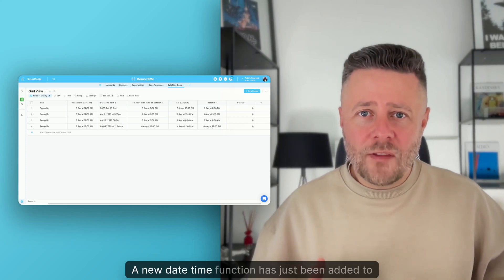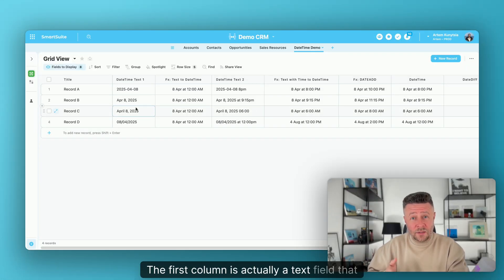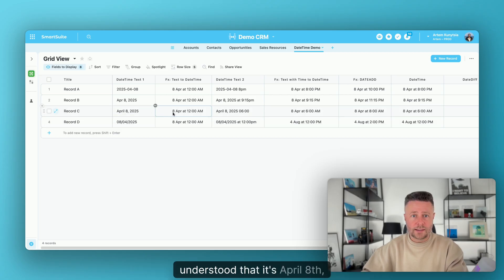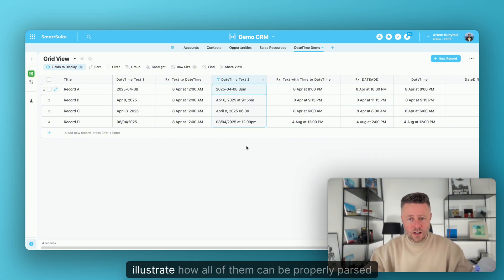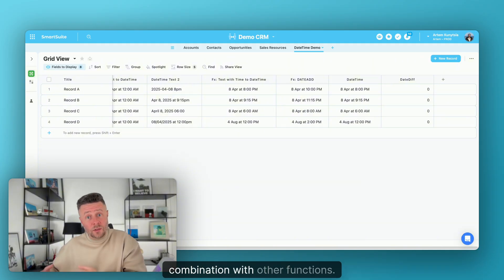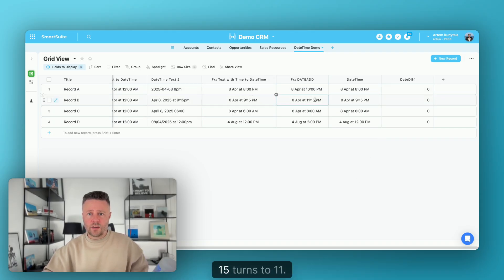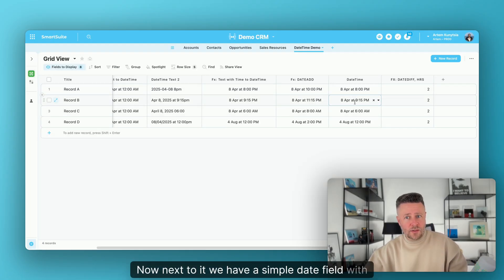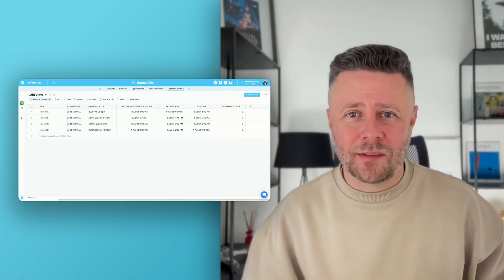Formulas: Enhanced Date & Time Function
🕒 New Feature Alert: Meet the New DATETIME() Function in SmartSuite!

Say hello to smarter time handling in SmartSuite! In this video, Artem, Product Manager at SmartSuite, gives you a quick walkthrough of our brand-new DATETIME() formula function — designed to turn text or date inputs into precise datetime values.

💡 What’s New?
The DATETIME() function can now parse a wide variety of date and time formats from text fields — no more manual conversions or inconsistent formats. Whether you’re adding hours, calculating differences, or just need clean datetime data, this one’s for you.

📊 In This Video:
• See how DATETIME() handles text inputs with or without time
• Learn how to use it alongside functions like DATEADD() and DATEDIFF()
• Watch it recognize multiple date-time formats with ease
• Get inspired with real-world use cases to level up your builds

🙌 Big thanks to our SmartSuite community for continuing to shape these features with your feedback!